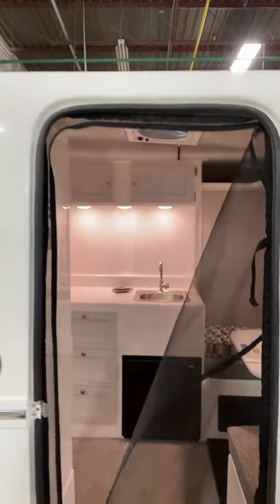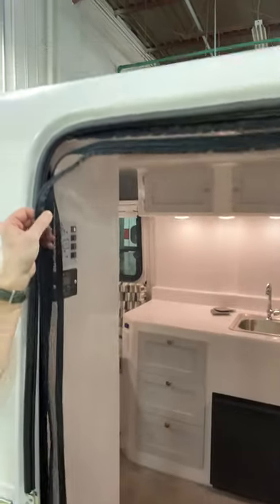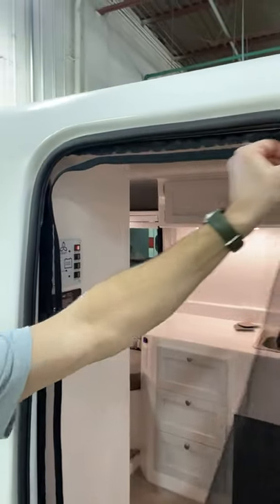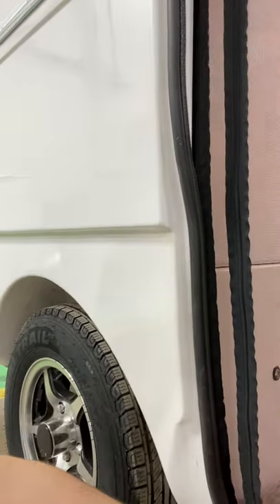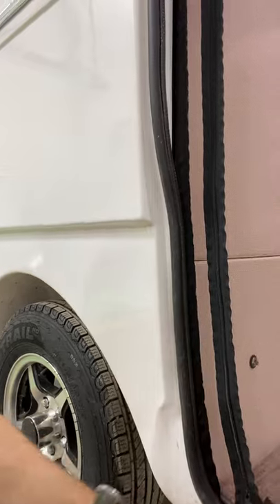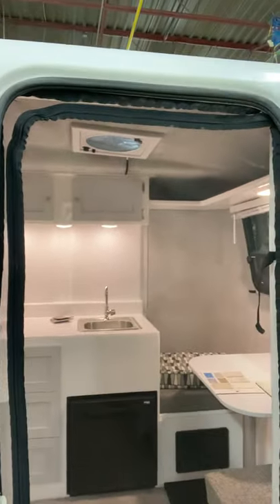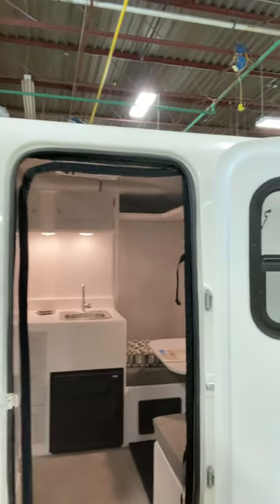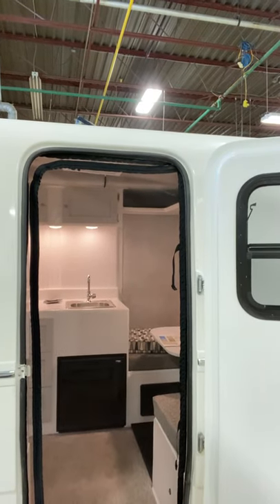Screen Door for Trillium Heritage 1300 and 4500 Fiberglass Camper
We have developed a new zip up screen door for the Trillium Heritage camper for 2021. The door has a Velcro-style attachment to the door frame, can be rolled to the side where it is held with tie-backs or removed completely for storage when you don't need it. It is essentially operated with one hand leaving your other hand free to carry your burgers.